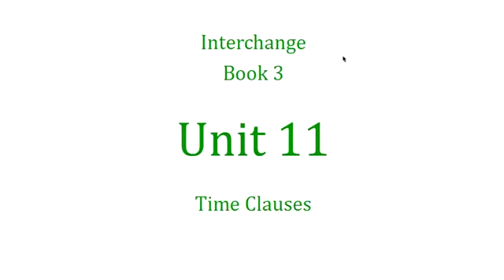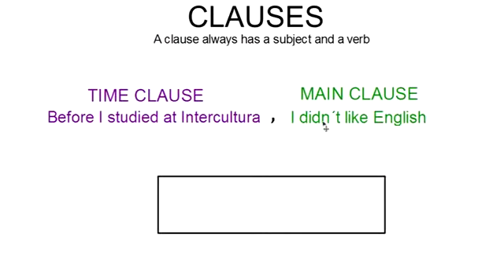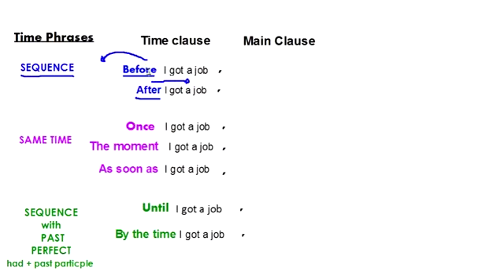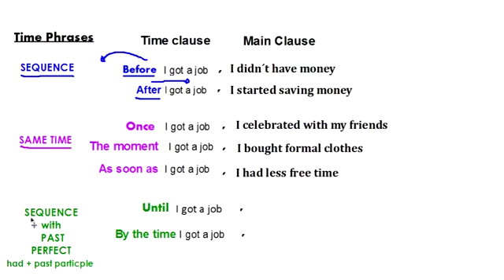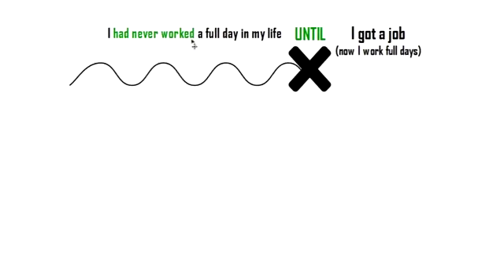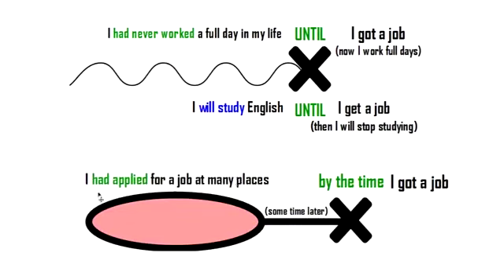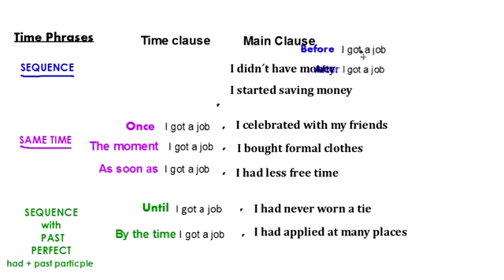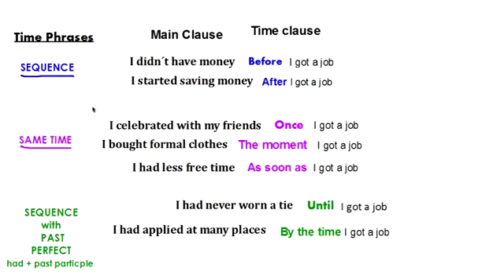Book 3 Unit 11 Time Clauses •Contents•